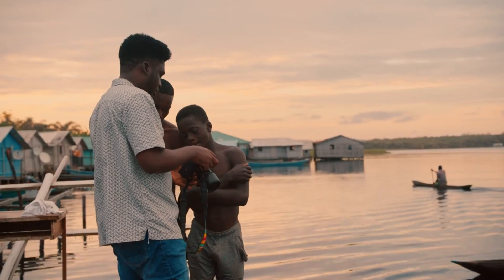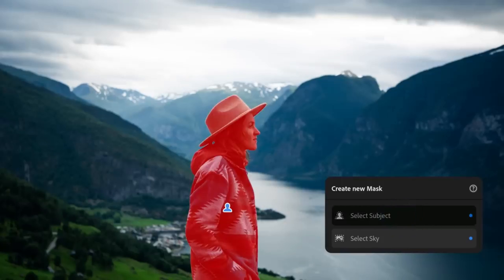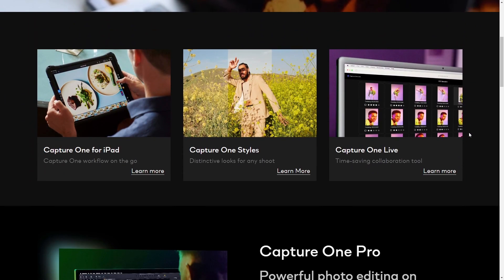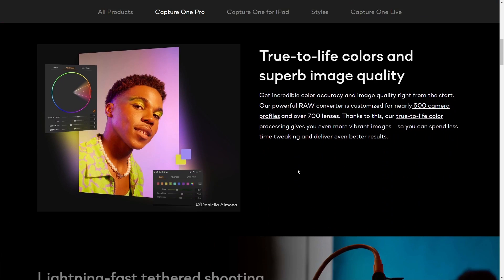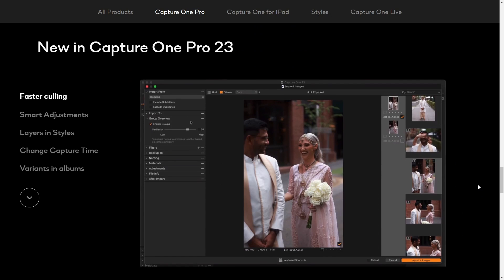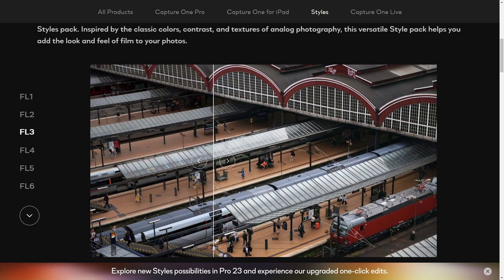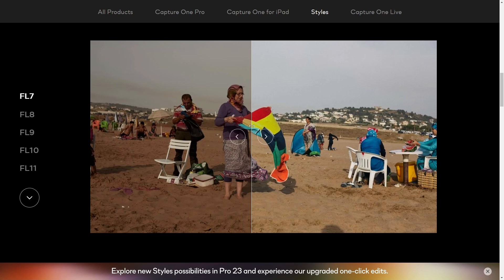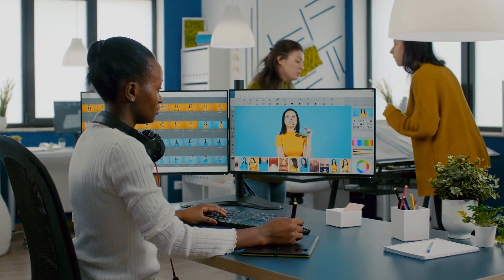Best DSLR Photo Editing Software in 2024 (Canon & Nikon)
📷 Are you a passionate photographer looking to take your DSLR photos to the next level?

Join me, James, as I dive into the digital darkroom and unveil the ultimate tools that will help enhance your photography editing skills. Whether you're a professional or an amateur photographer, understanding the nuances of photo editing is crucial for that perfect finish.

💡 In this comprehensive guide, we're exploring a variety of software options catering to different skill levels - from user-friendly interfaces for beginners to advanced features that meet the demands of professional photographers.

💥 We'll compare the industry giants like Adobe Photoshop and Lightroom, delve into the capabilities of Corel PaintShop Pro, and reveal the strengths of DxO PhotoLab. Not to forget the rising stars such as Capture One and Affinity Photo, which bring unique features to the table.

🚀 I'll guide you through:
- Innovative editing tools and adjustments for RAW files
- Non-destructive editing techniques
- Batch processing functions for high volume photographers
- Color grading and management for vibrant imagery
- Retouching tools for flawless portraits
- Integration with cloud storage and sharing platforms for seamless workflows

🌟 Get ready to transform your DSLR images with precision and creativity. Don't let your photography be just good - make it extraordinary!

✅ For the visual creatives out there seeking the perfect editing software, your journey begins here. Watch "Best DSLR Photo Editing Software" now and turn your photo editing into an art form!

Craft the perfect shot with our guide on selecting the best DSLR photo editing software. Whether you're retouching portraits or enhancing landscapes, find the software that’s right for you.

Remember, this video isn't just about rankings; it's about finding the right tool for your creative expression. Each piece of software has its own strengths, and I'll help you understand which one aligns best with your photographic vision. Join me and elevate the quality of your DSLR photos beyond capture!